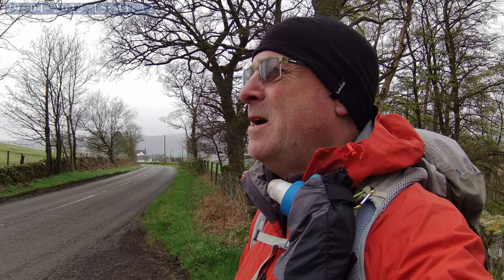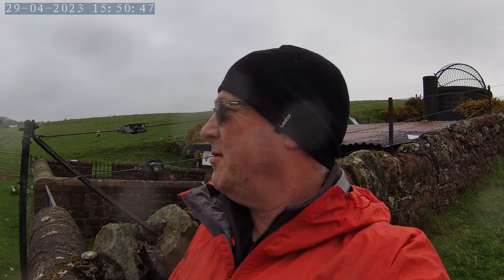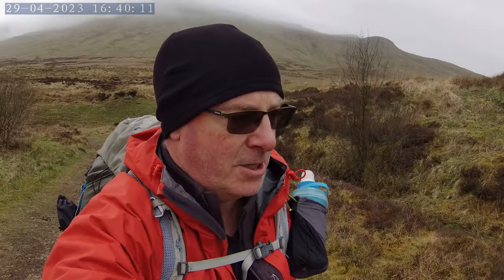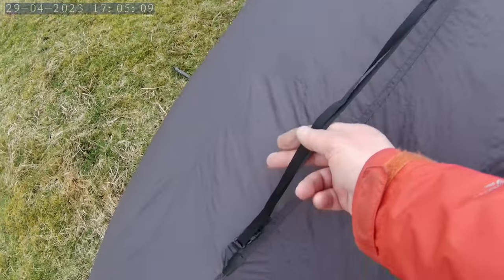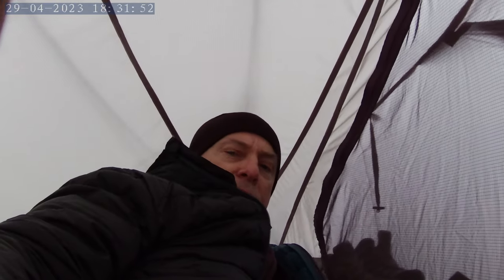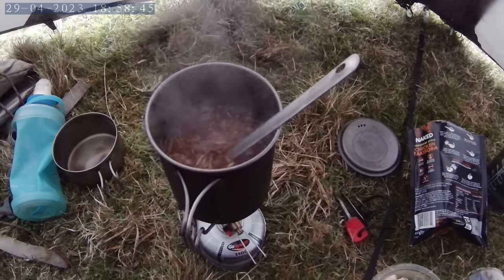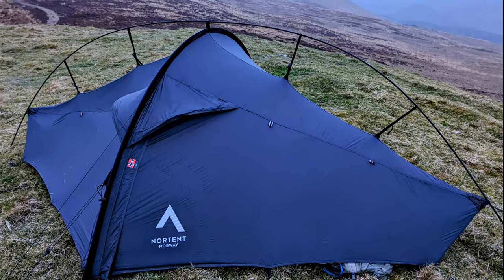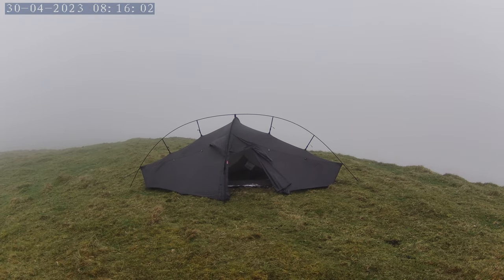#293 Nortent VERN 1 Tent First Wild Camp | Akaso Brave 7 Camera & Nortiv8 Boots Test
This was my first night testing the Nortent Vern 1 in wind, rain and clag. Not great for filming but a perfect all round test of a Norwegian tent in 'Norwegian conditions'. It was also mostly filmed on the Akaso Brave 7 action camera as a real world comparison with my usual Google Pixel 7 Pro. Next time I'll take the wind cover and remove the date stamp setting ( sorry folks ). Lastly I was also testing really inexpensive hillwalking boots from Nortiv8 to see how they compared with my trusty Scarpa GTX TRK's.

NORTIV 8 Men's Ankle High Waterproof Hiking Boots Backpacking Trekking Trails Shoes

Here's a non sponsored link to the Rab Element 2 Shelter while stocks last

If you enjoyed my video please consider buying me a coffee or help me to fund a decent drone to improve future videos
Every little helps and thank you for your support, it's really appreciated.

Here's the discount link to the Ruko F11 GIM2 Drone.

Ear Plugs

Here's a non sponsored link to the Stone Glacier Sky Solus 1p Tent I used